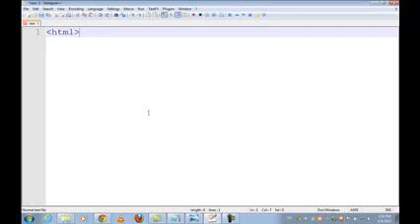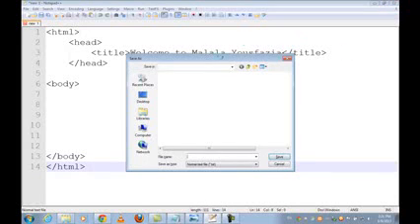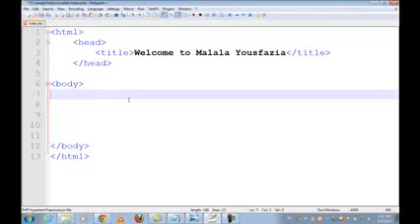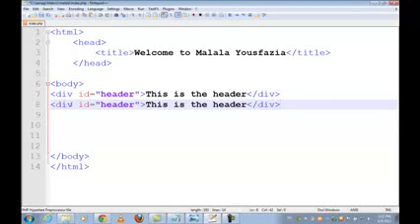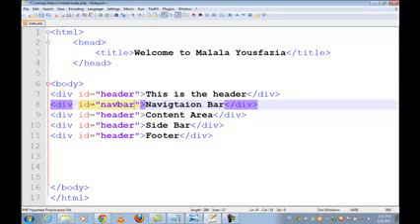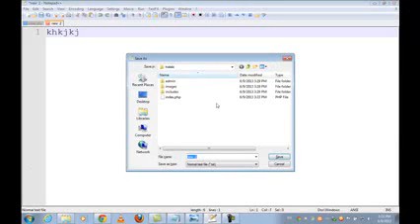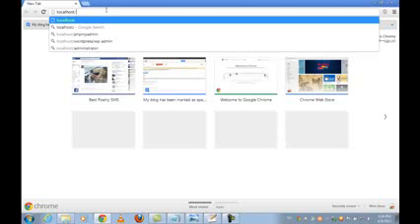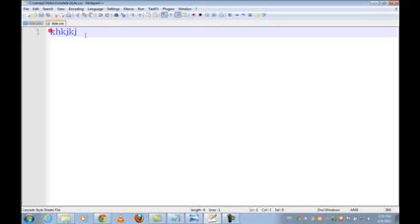Complete CMS & Website with Admin Panel in PHP & MySQL part 2 of 26240p H 263 MP3